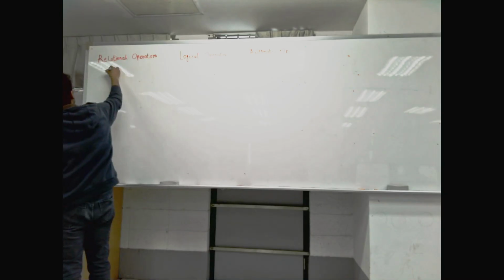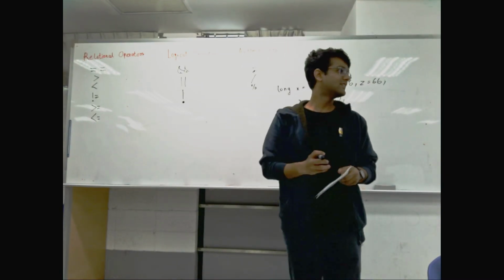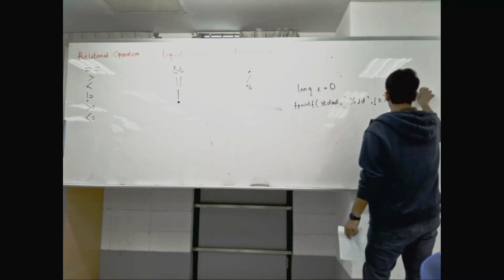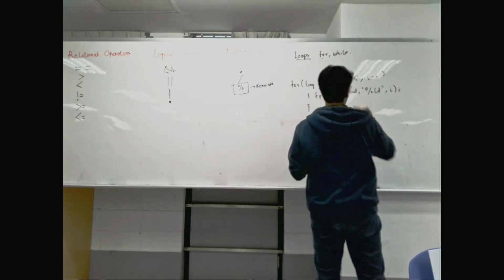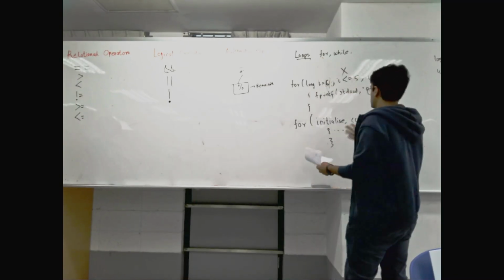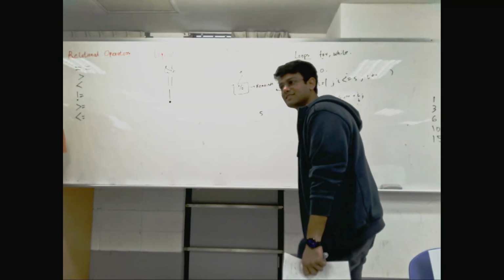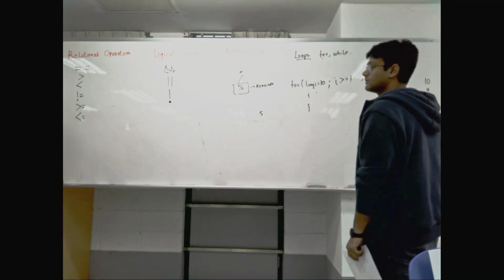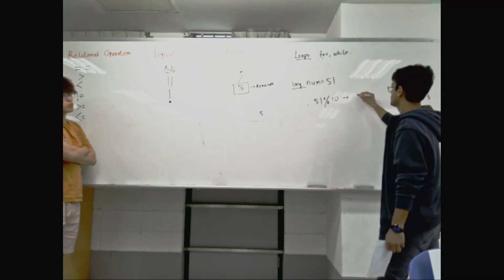Class 13 BASICs by Raheem: Flowing with Raheem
An understanding of Flow from the perspective of the TA Raheem.